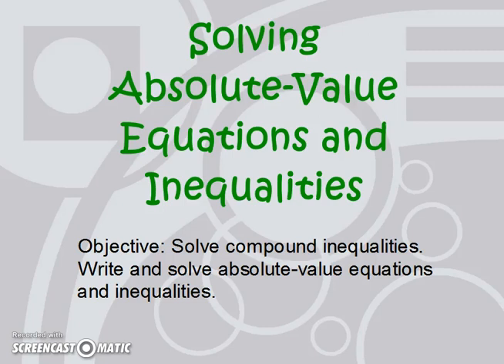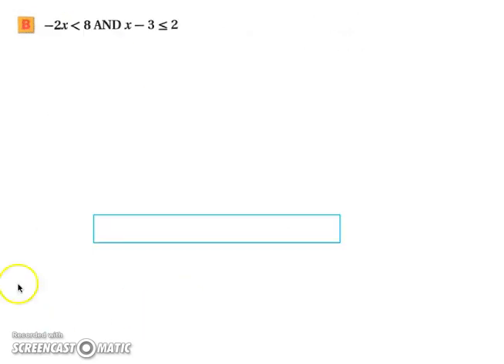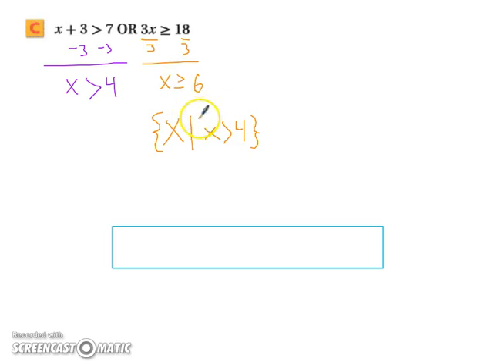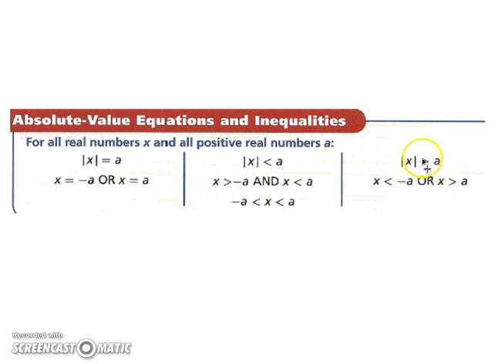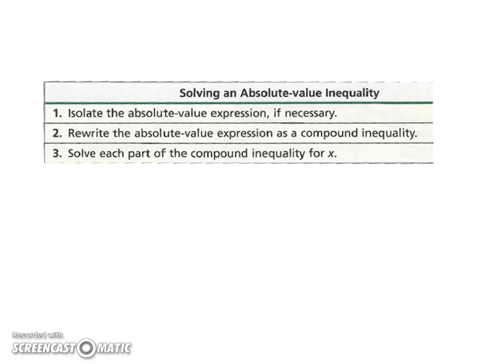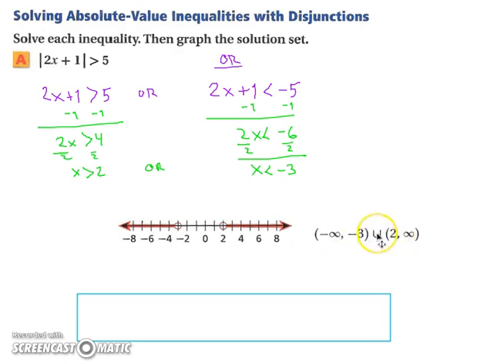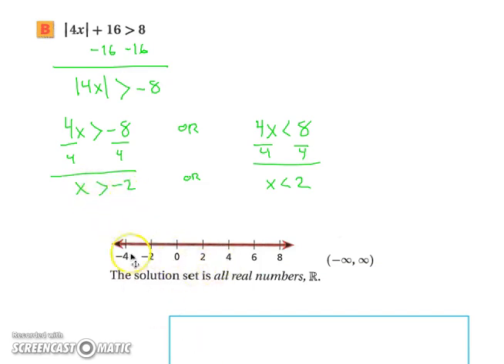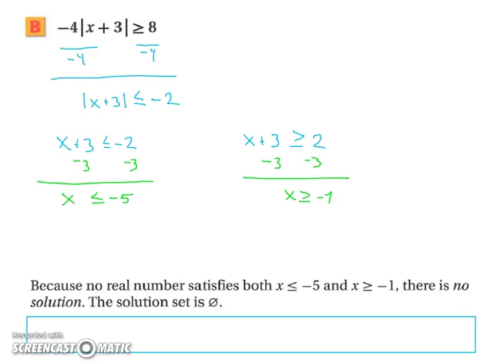Solving Absolute Value Equations and Inequalities